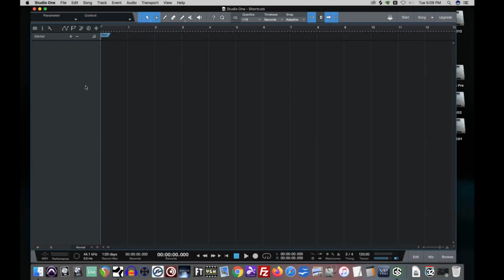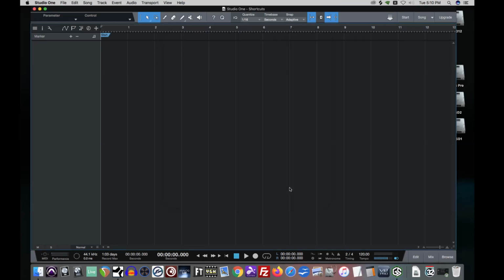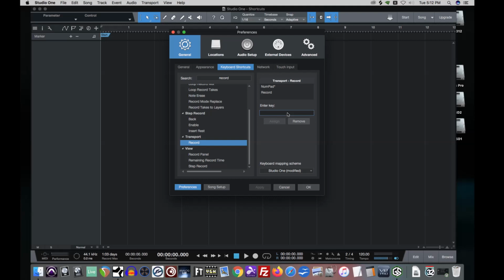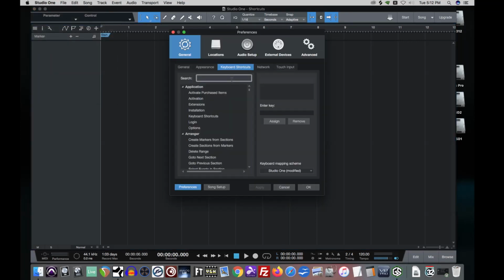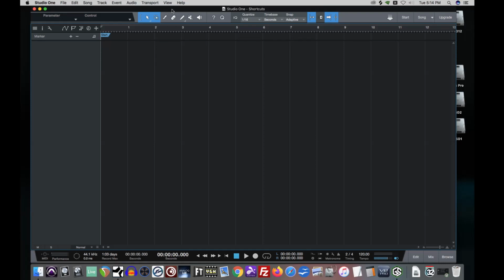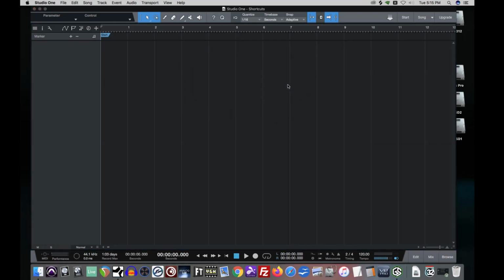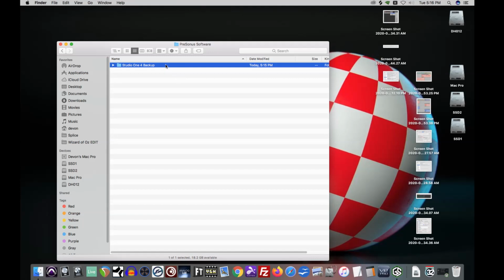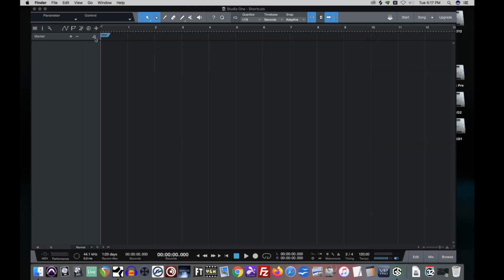Presonus Studio One for Audiobooks Appendix A: Custom Shortcuts and Managing Preferences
Devon goes through creating custom shortcuts, changing shortcuts and a trick for managing preferences.